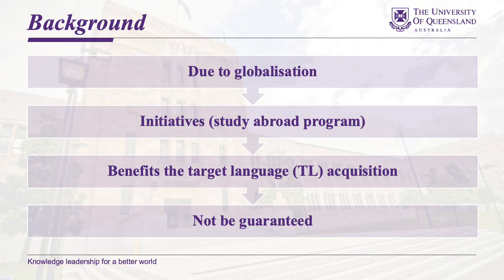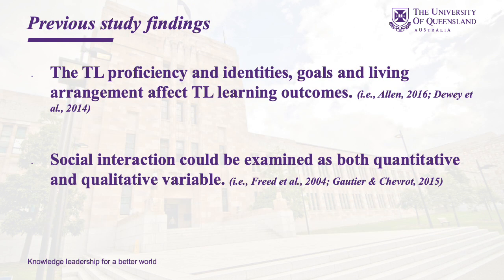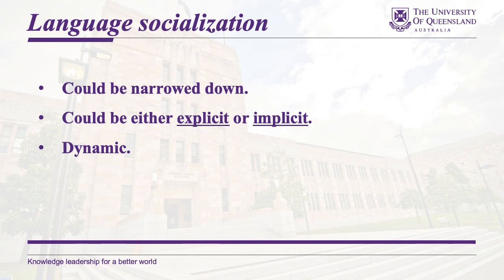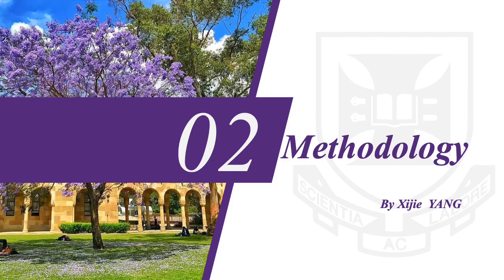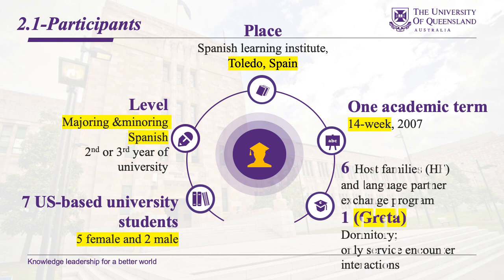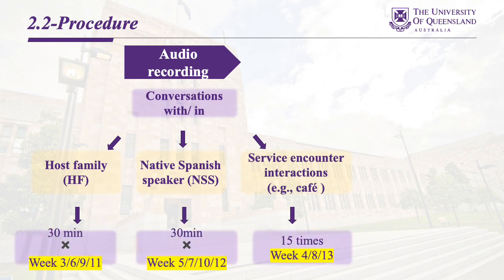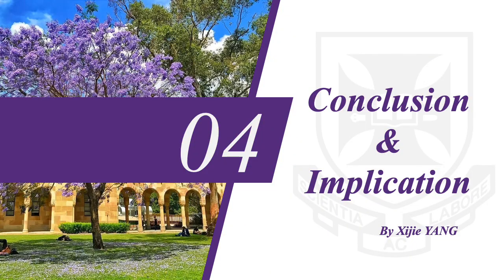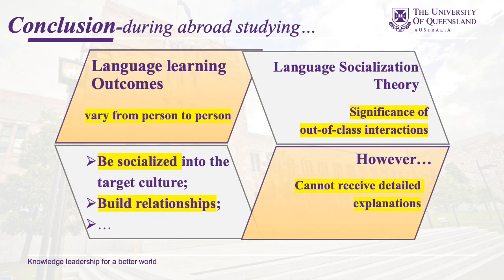7807presentation week11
Please enjoy our presentation